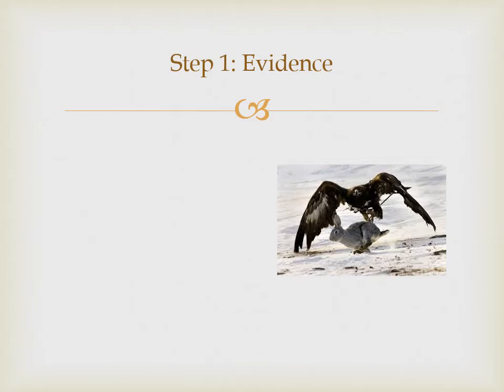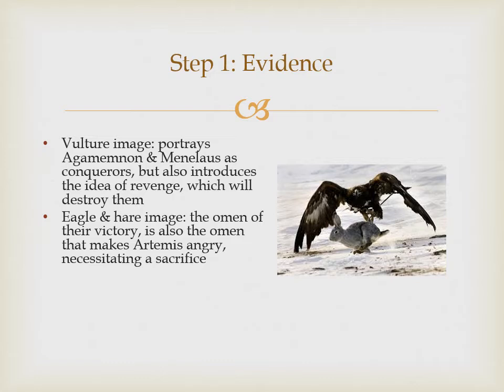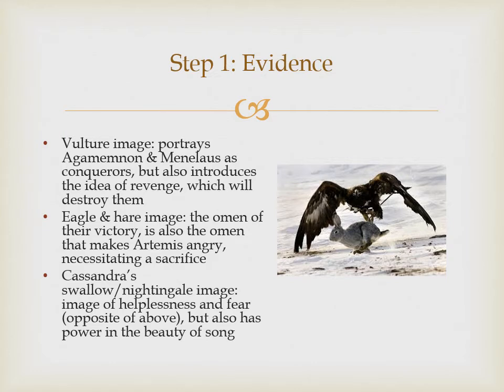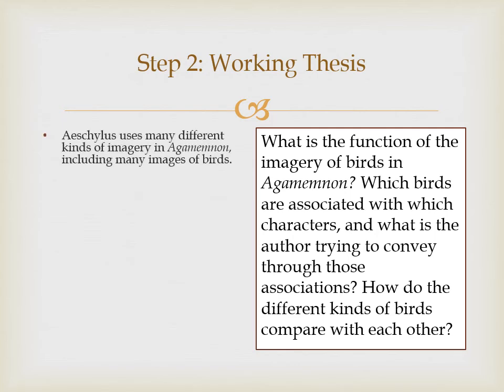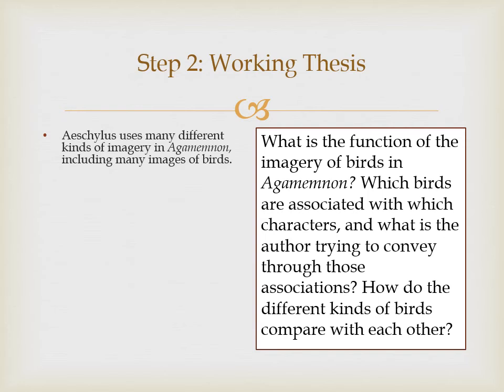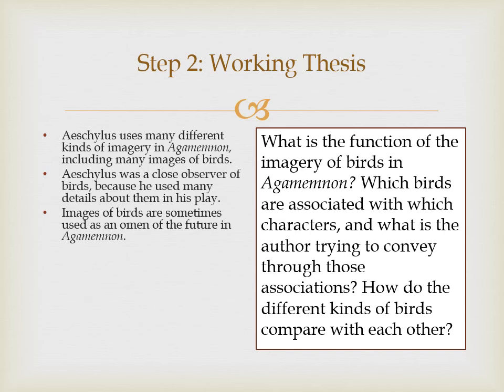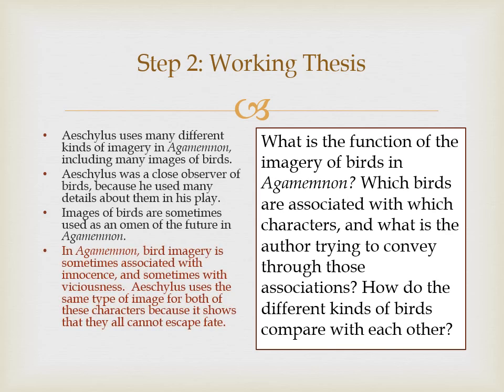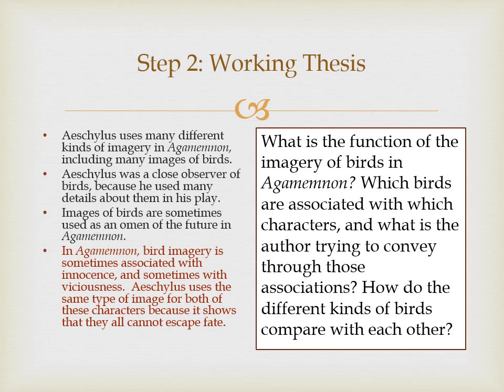Developing a Thesis Statement